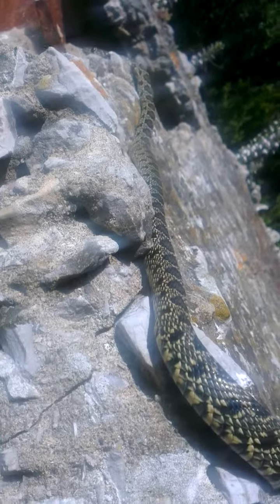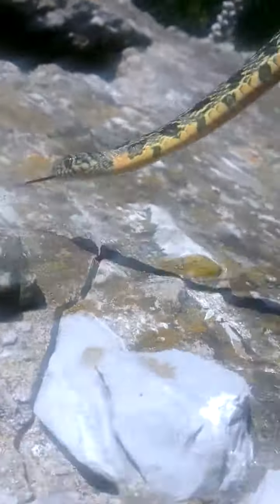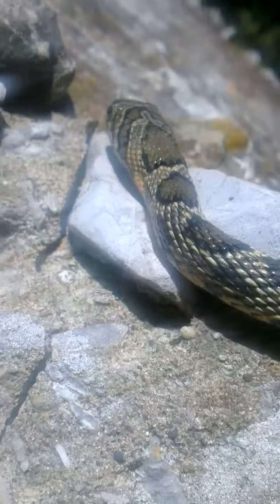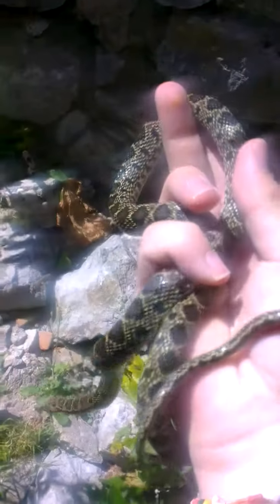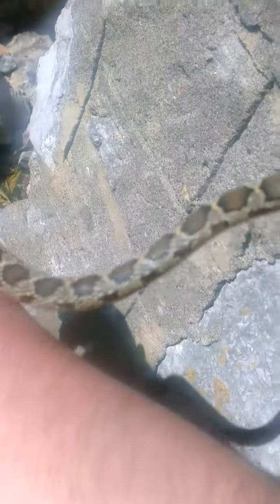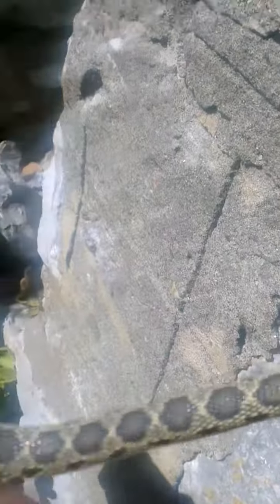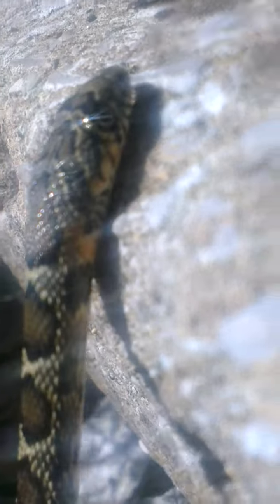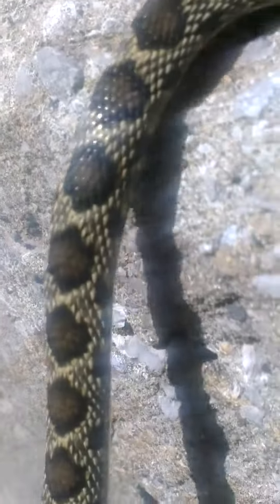Horseshoe Whip Snake (Hemorrhois hippocrepis) - "The Jungle", Gibraltar, 16.05.13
One of the Horseshoe Whip snakes (Hemorrhois hippocrepis) I found this week in Gibraltar - in my opinion the most handsome snake species found in Europe. The rather inclement Levanter weather this week proved to be quite useful, as after every cool day the snakes were easy to find basking whenever the sun showed its face and were somewhat less speedy than they usually are when fully warmed up.

This specimen was particularly docile and calm - normally this species puts up quite a struggle and does not hesitate to bite!